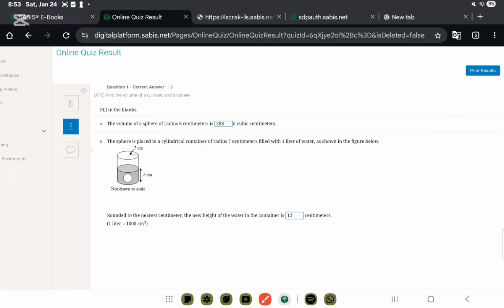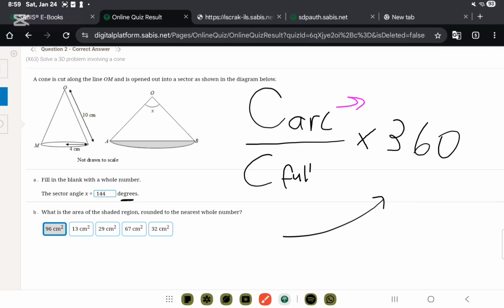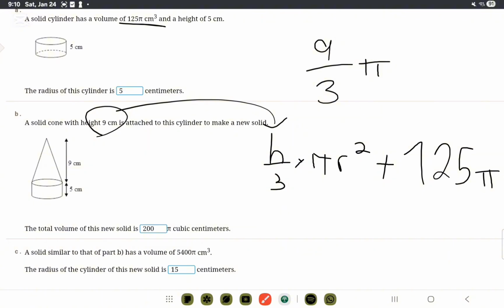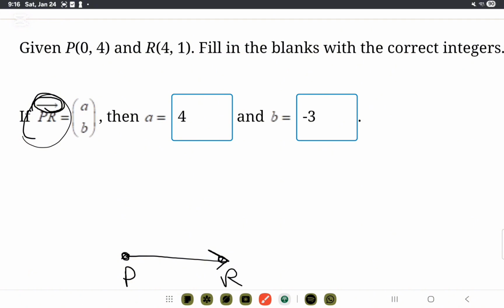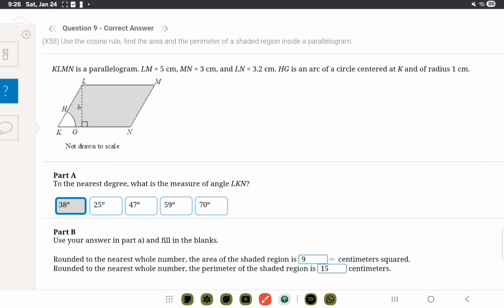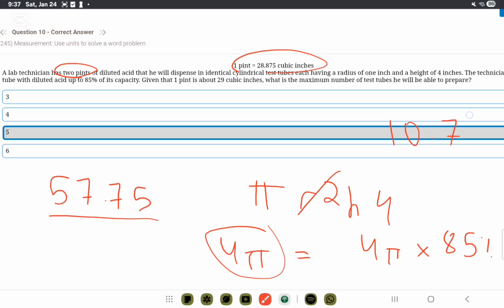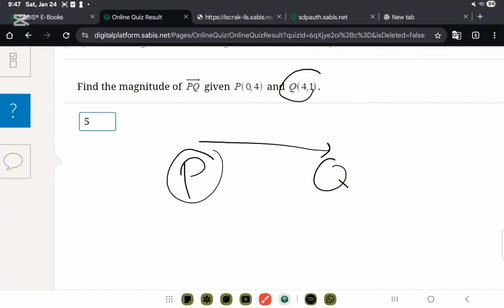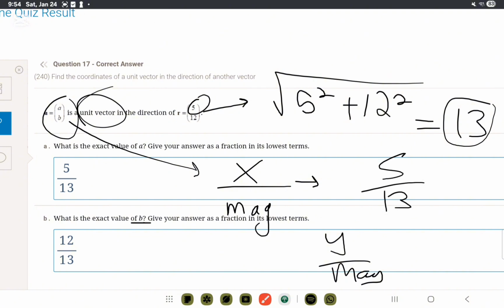11l math t2w4